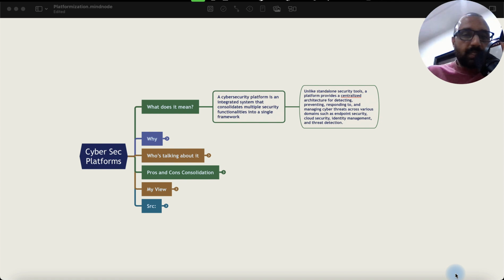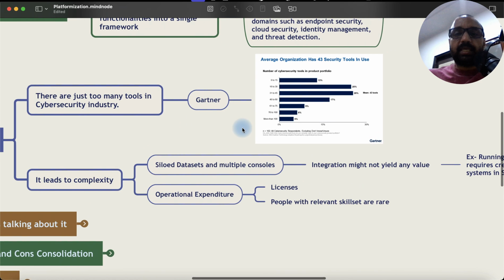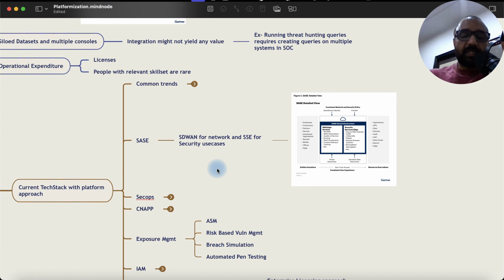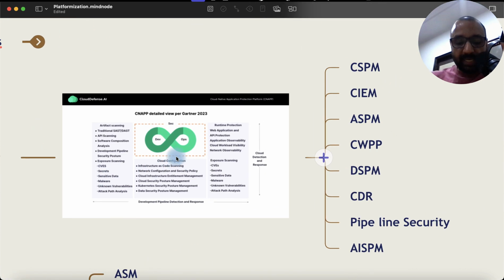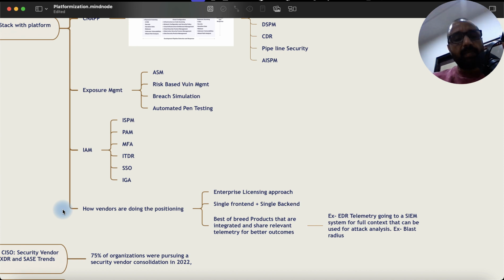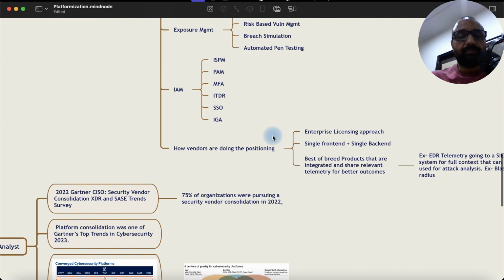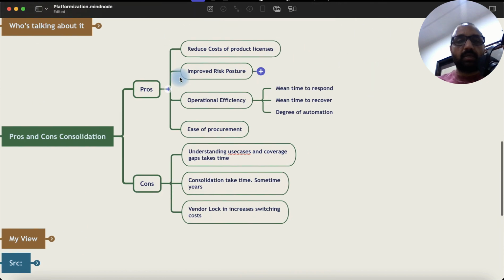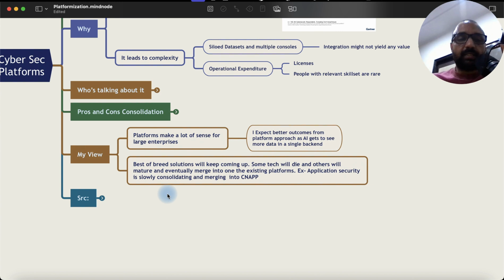Cybersecurity Platforms: The Shift Towards Consolidation EP #110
The cybersecurity landscape is shifting fast, and platform consolidation is becoming the go-to strategy for enterprises looking to simplify security operations. In this episode, we dive deep into cybersecurity platforms, what do they mean, the areas where consolidation is happening, analyst view and much more.
Welcome to "The Cyberman Show". With over 20 years of experience, I simplify and demystify the complex world of cybersecurity. Dive into a wide array of topics including cutting-edge technologies, cyber attacks, cyber warfare, and industry insights on startups, mergers, and more. Whether you're aiming to boost your career, enhance your safety online, or deepen your understanding of the tech landscape, our content is designed to accelerate your learning and keep you informed.